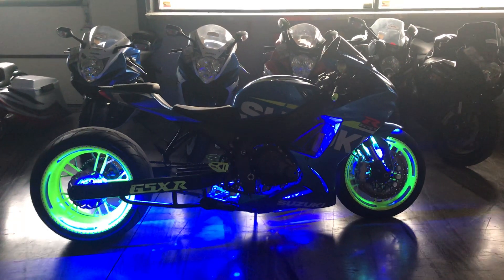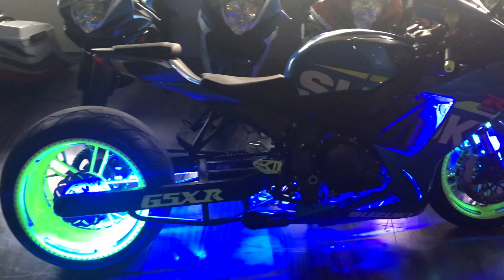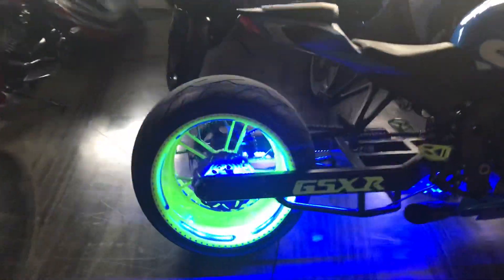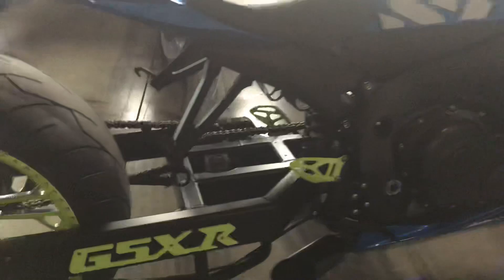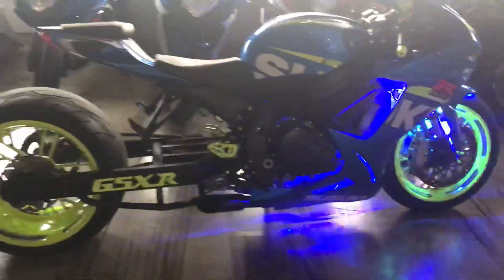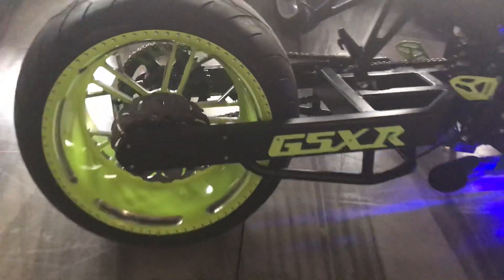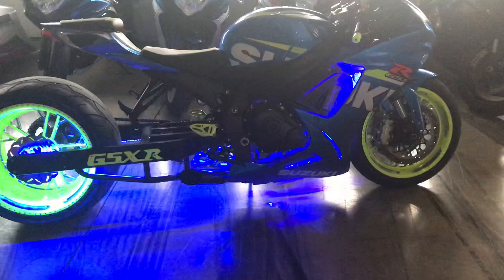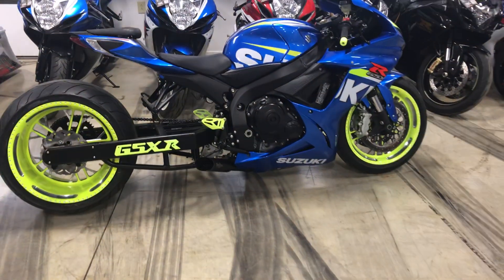August 16, 2018 All Things Chrome 2015 gsxr 600!! 360 build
2015 360 build. Bike has 360 kit, custom wheels, voodoo exhaust, 3d logo's, and one bad to the bone light kit. BAD CREDIT? We can help.